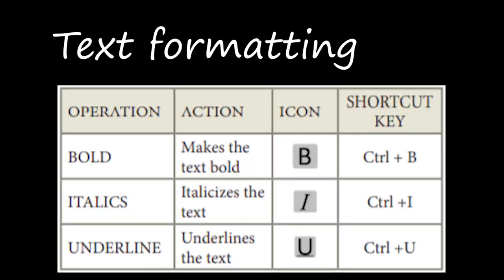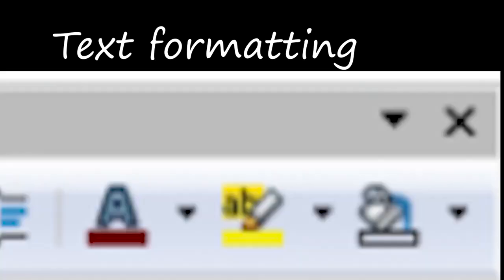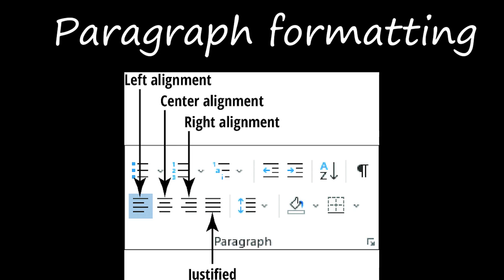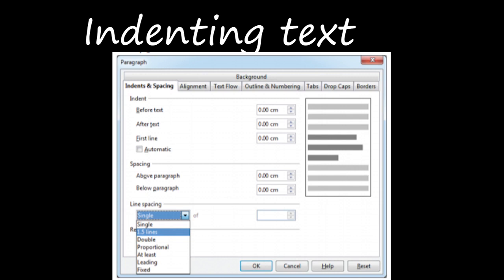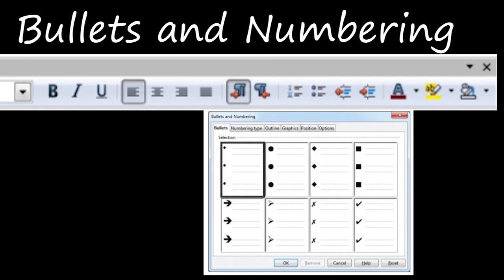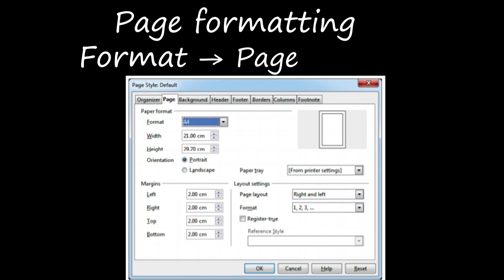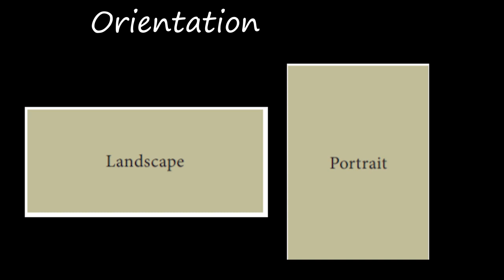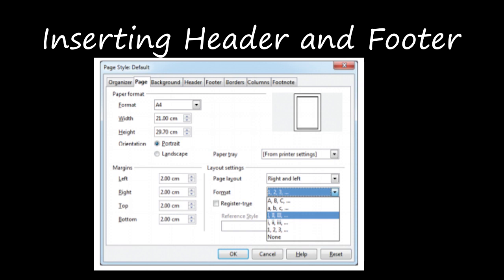Grade XI - Computer Applications Formatting Text and Paragraph || Bethlahem Matriculation School